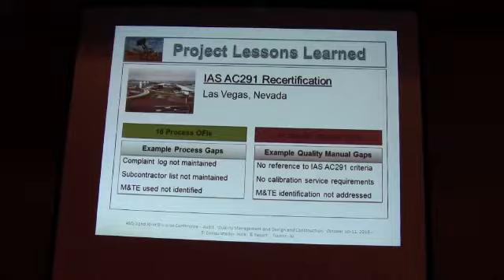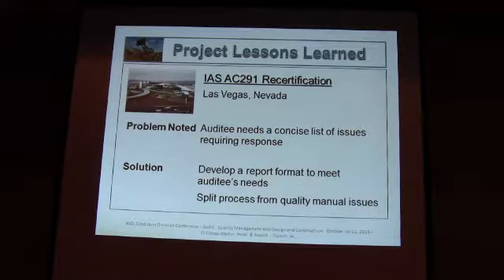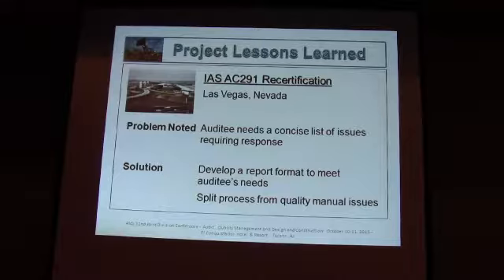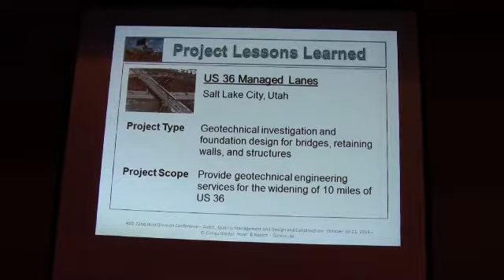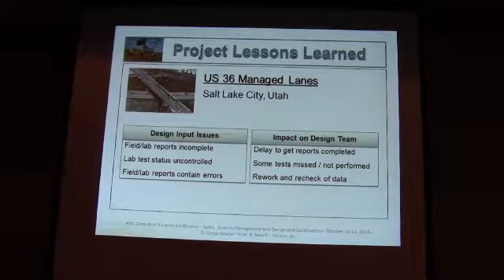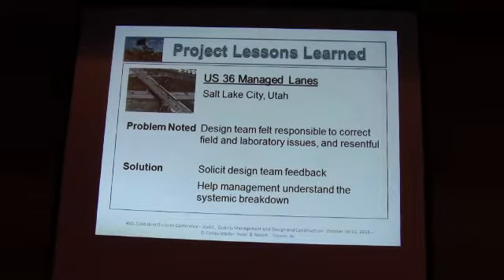ASQ Section 1400 October 2013 Clip 4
"Effective Communication of Audit Scope and Results" Presented by Benjamin Trujillo
For recertification credit, send the embedded codes to Don Lifke